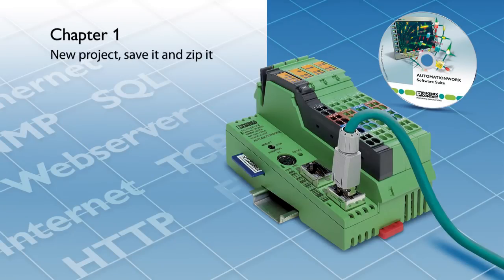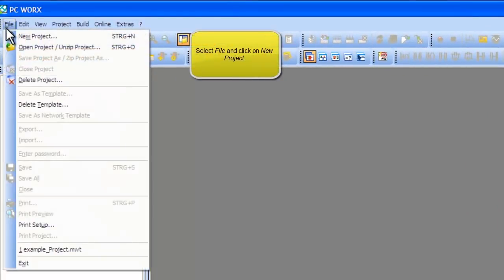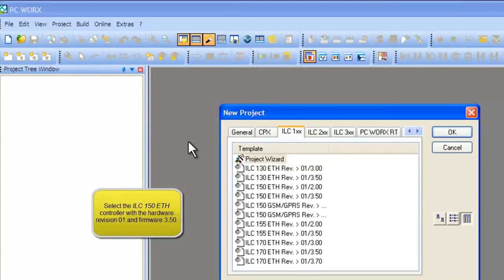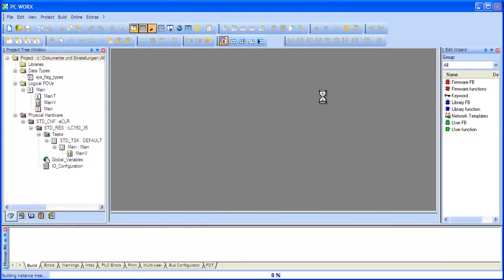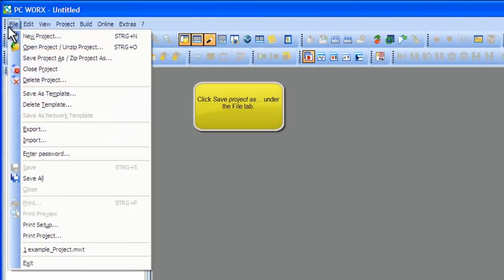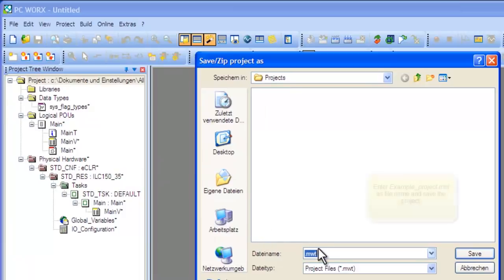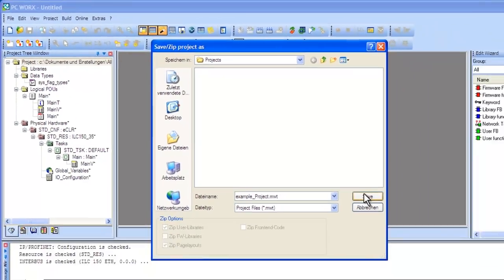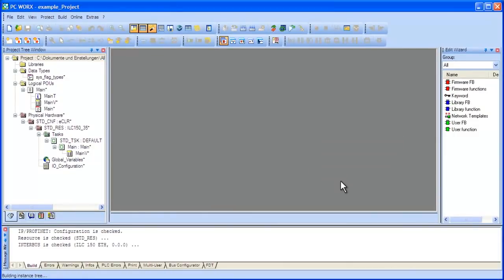PC Worx video tutorial - New project - Chapter 1 - Phoenix Contact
This Phoenix Contact PC Worx video tutorial will show Easy Automation users how to open a new project, save it and zip it—making it easy to share.